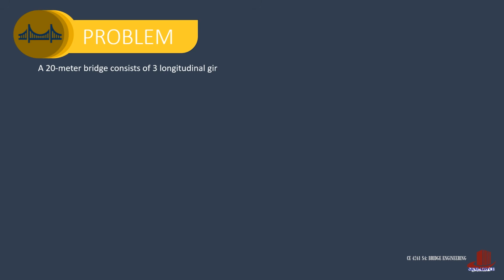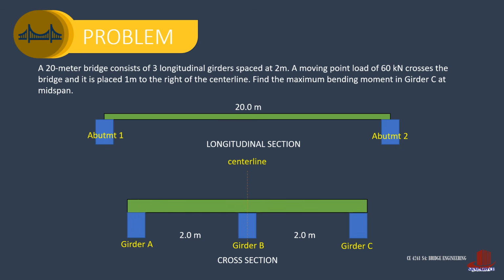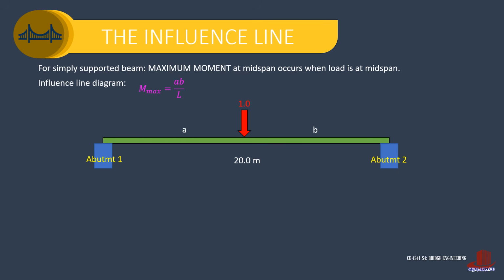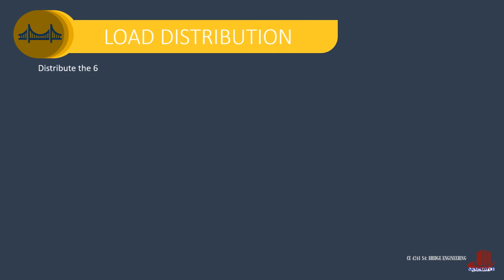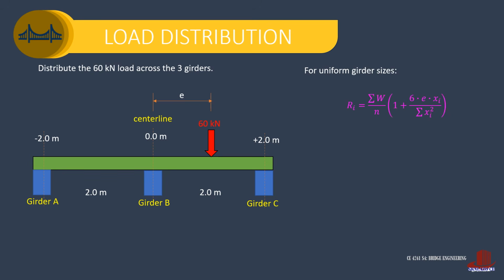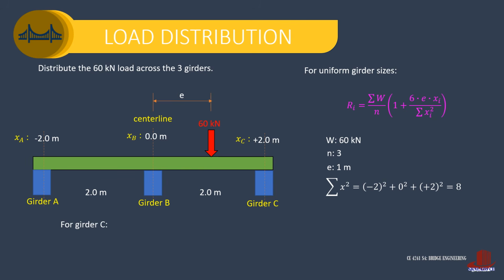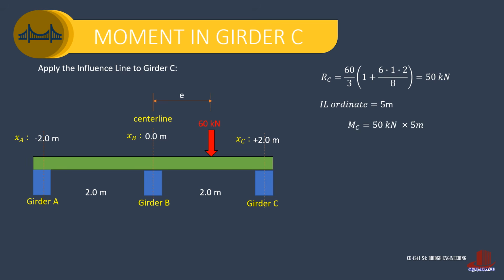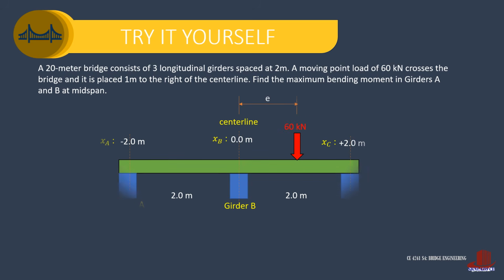COURBON'S METHOD FOR LOAD DISTRIBUTION - EXAMPLE 1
This video shows the computation of maximum moment for a bridge girder using Courbon's method.